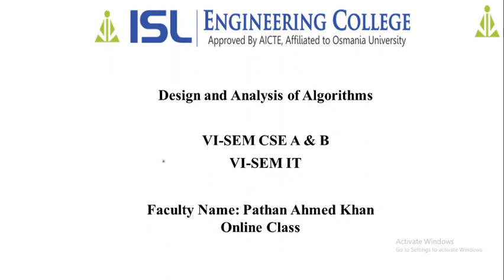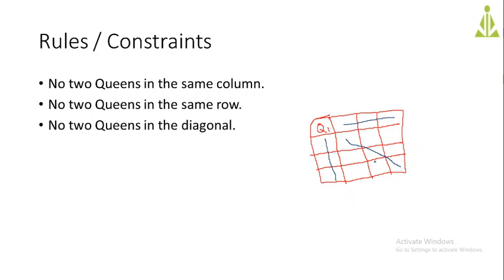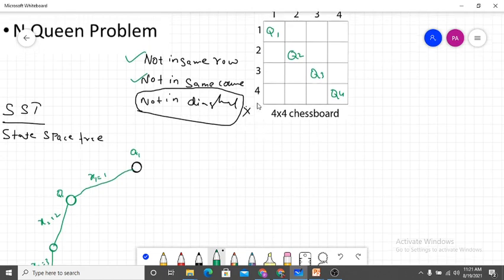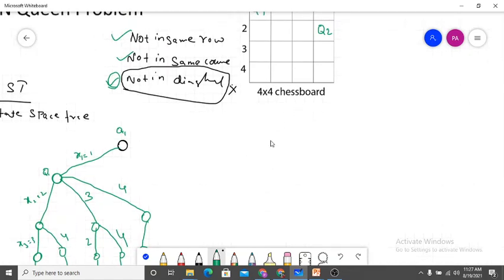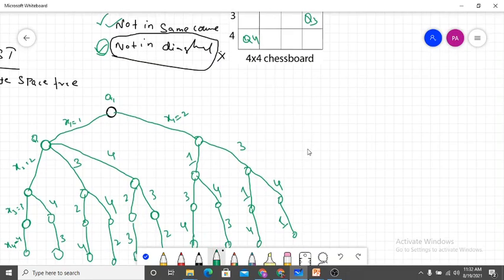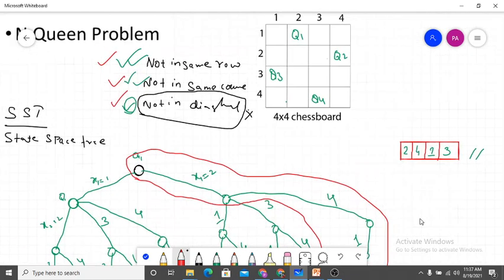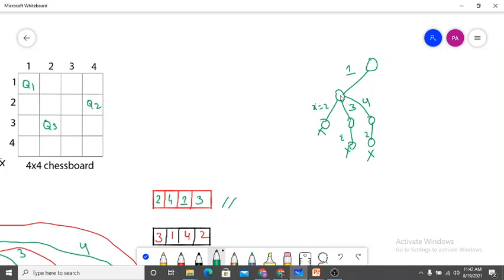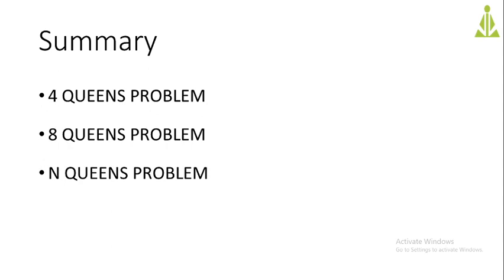Lecture 27 DAA N Queen Problem CSE